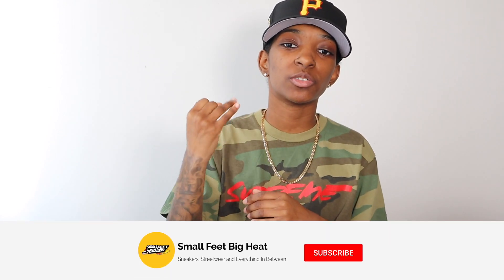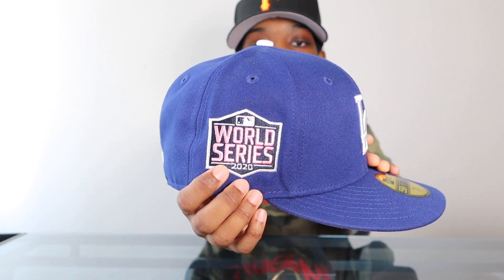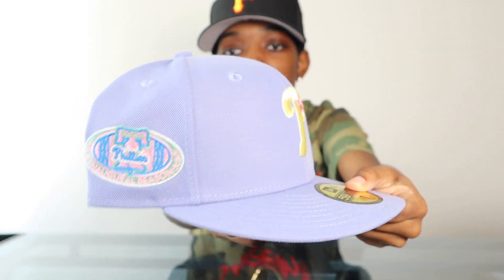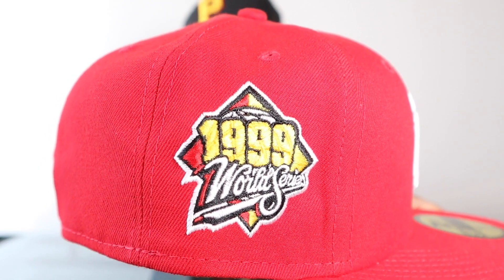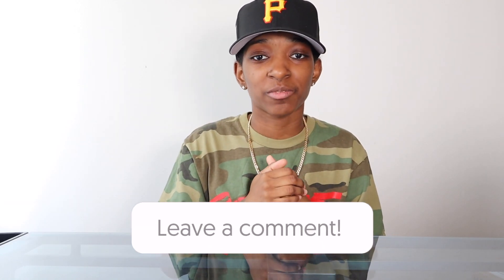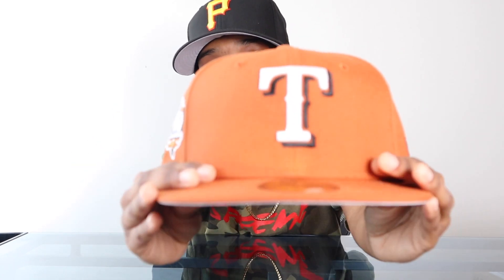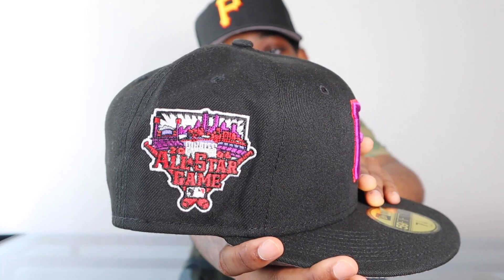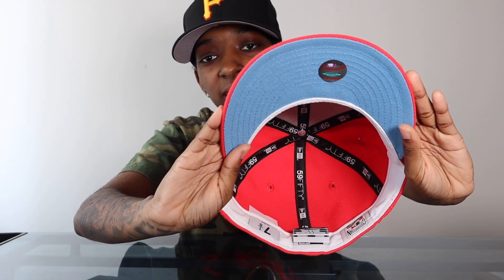Top 10 Hat Club Hats of 2021 So Far | Hat Club Exclusive Custom New Era Hats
My Top 10 Hat Club Pickups of 2021 so far. We made it to the half way mark and Hat Club has dropped a lot of heat, What have been your favorite pick ups so far ? The Custom New Era Fitted Hats are only getting better.

✚ Where Do I Buy My Hats ? Most of my caps are from HatClub.

That means if you click it and make a purchase, l gets a lil somethin somethin for informing your purchase. ...Money. The lil somethin somethin is money. All opinions on products mentioned on this channel are my own and are genuine.